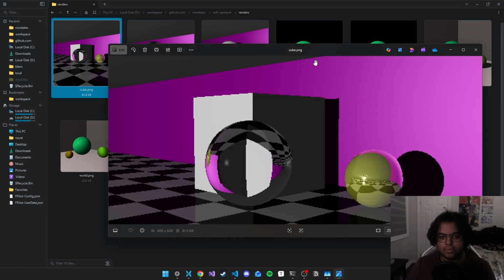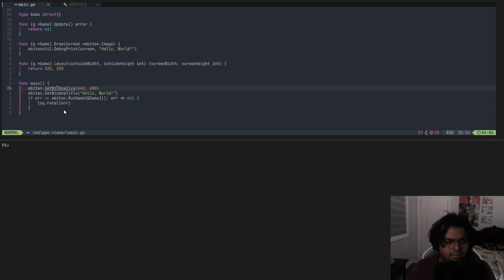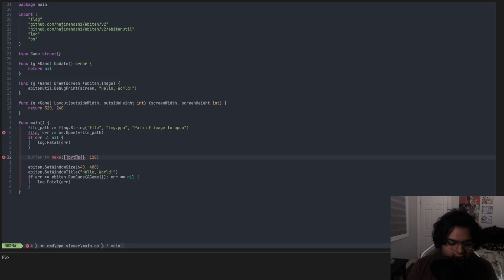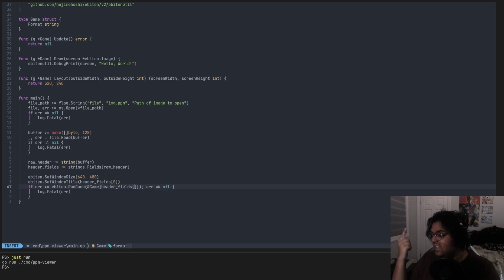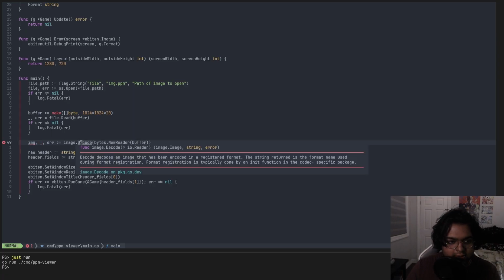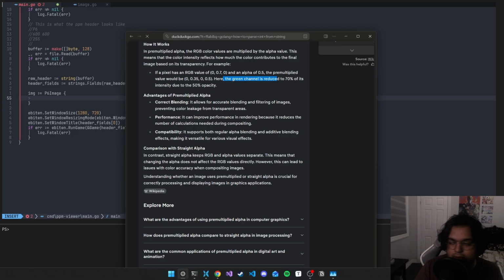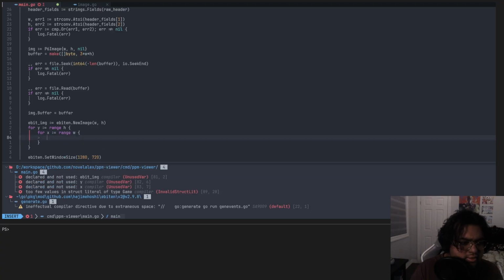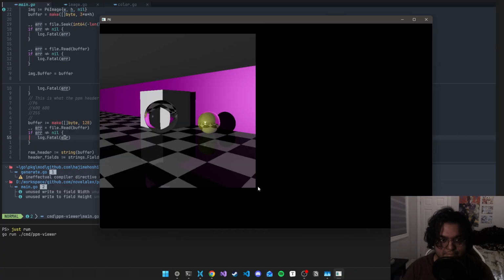Writing a Image Viewer (Part 1)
I try to write a simple ppm viewer in go. this was streamed

I used to make this
The illustration on the thumbnail was drawn by Jonathan